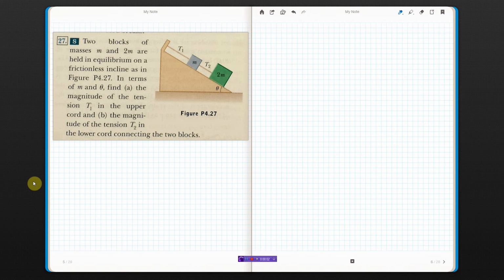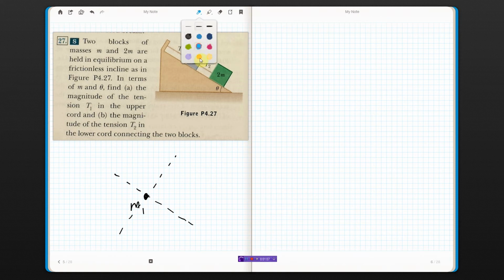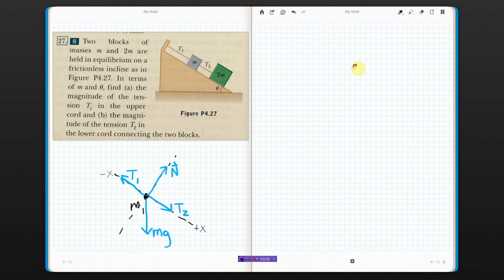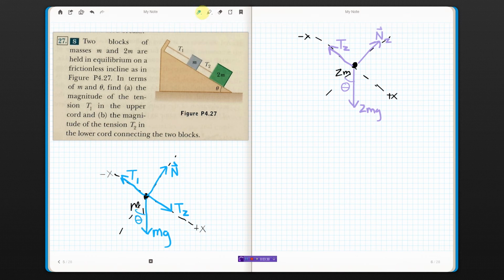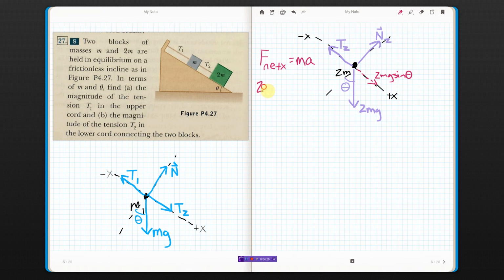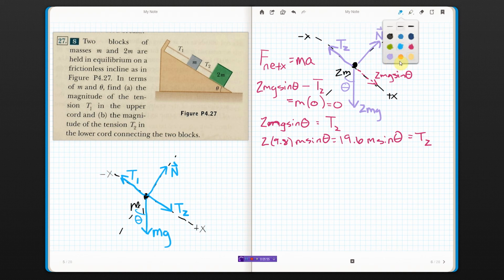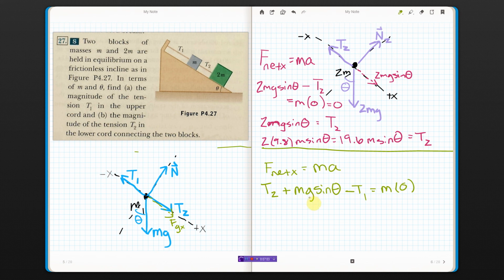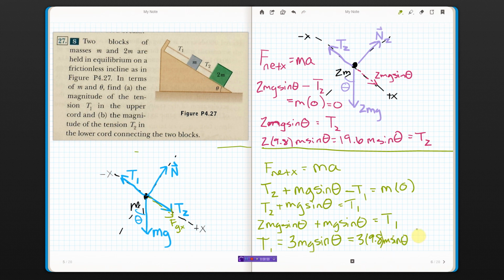Chapter 4 Problem 27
Find the tension in two ropes holding blocks on an inclined plane